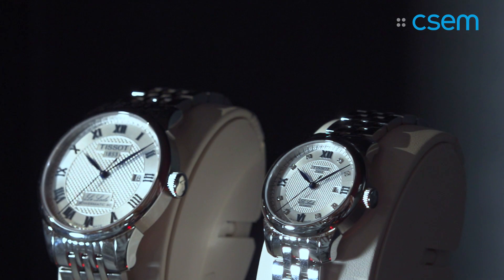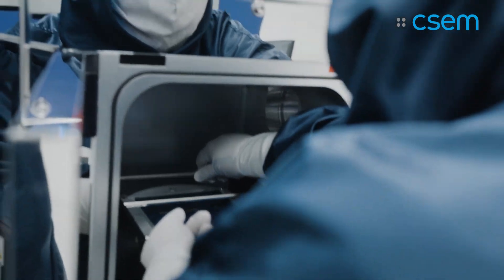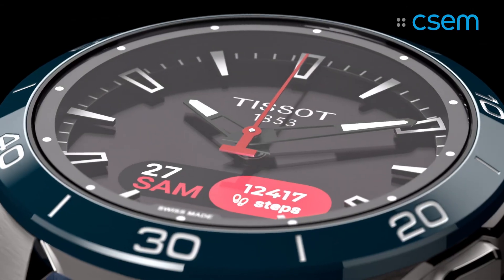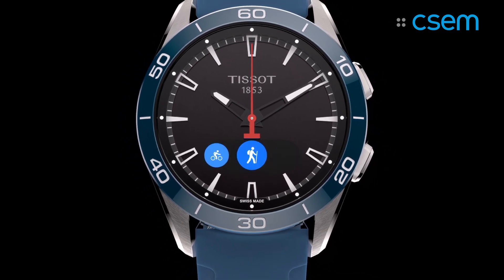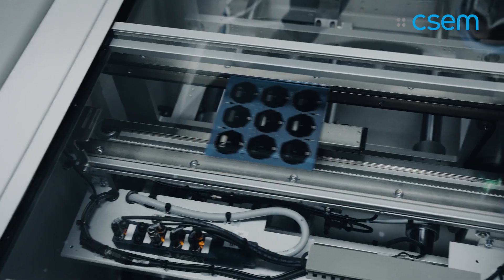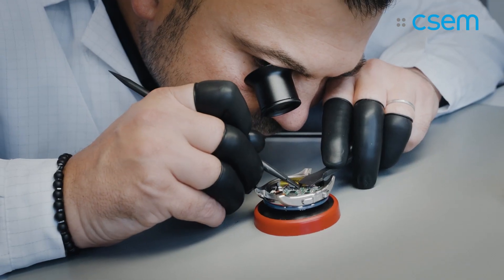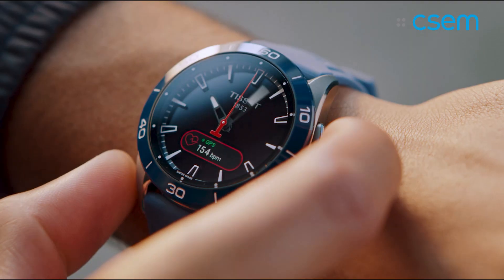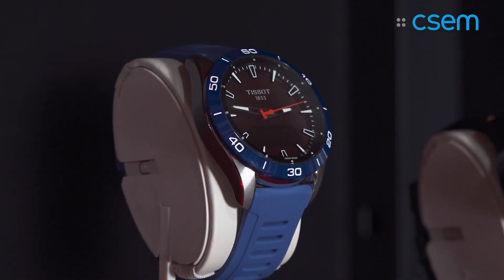Tissot's T-Touch Connect Sport: A Fusion of style and fitness tech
Tissot the renowned Swiss watchmaker, has elevated its connected watch game with the T-Touch Connect Sport. Building upon the success of the T-Touch Connect Solar, this sports model incorporates new fitness features, including CSEM’s proprietary algorithms and optical sensors that allow Tissot’s active clientele to track their performance in real-time.